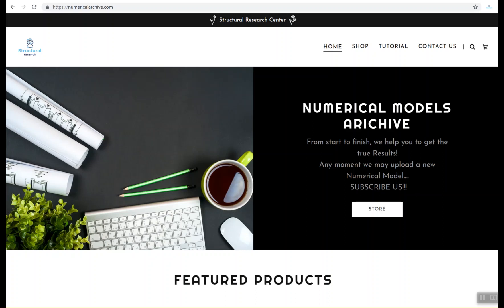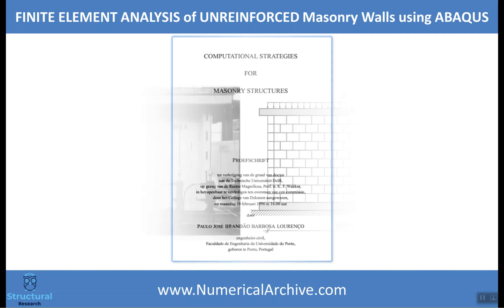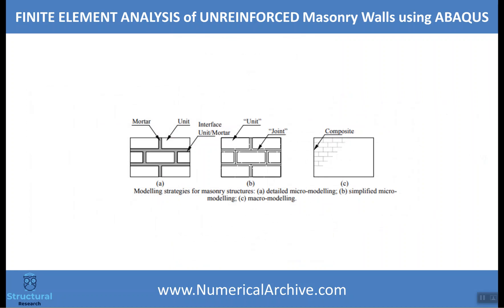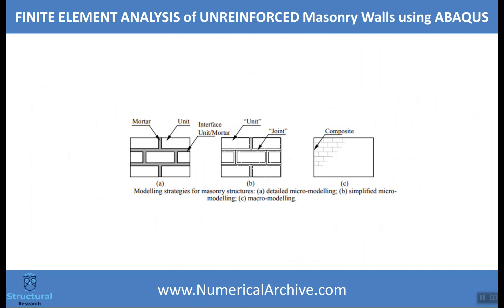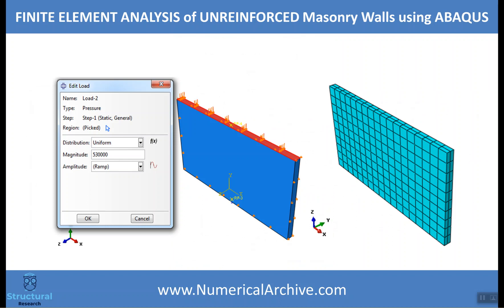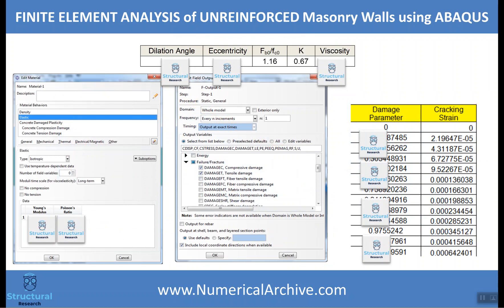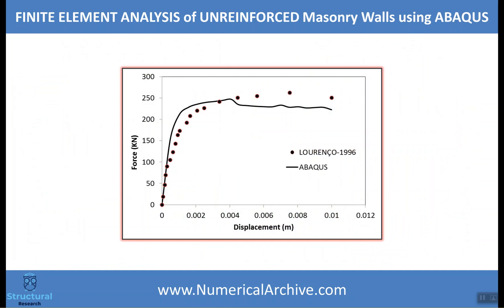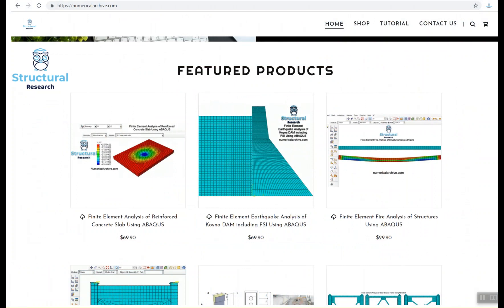FINITE ELEMENT ANALYSIS OF UN REINFORCED MASONRY WALLS USING ABAQUS